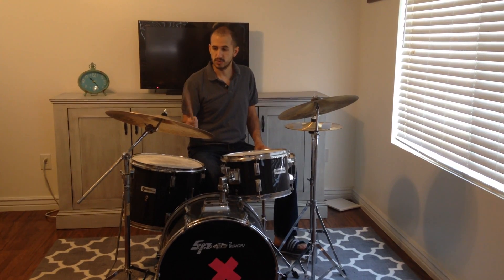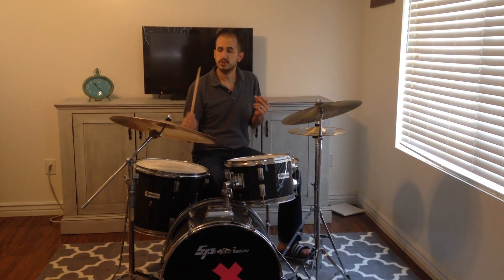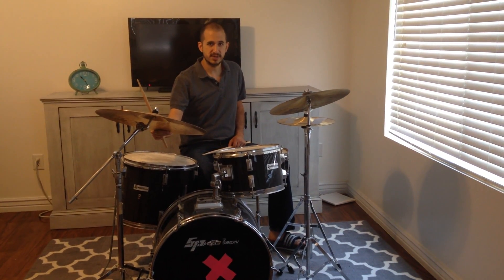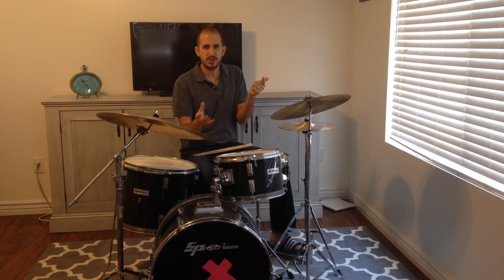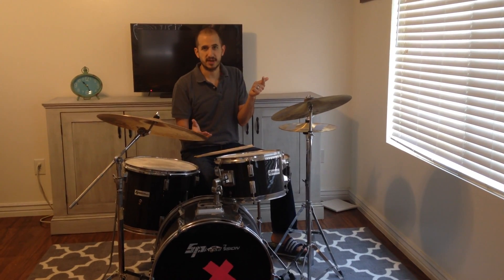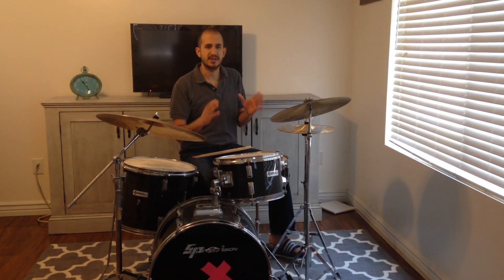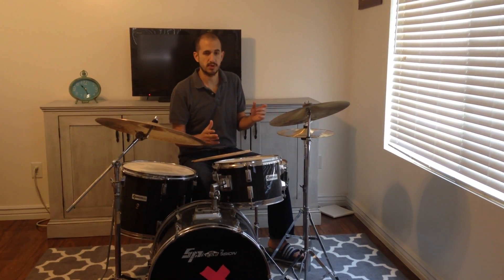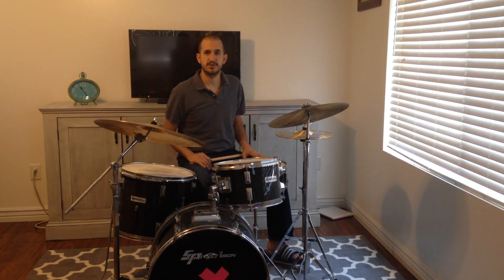Drum Set Lessons for Kids - How to Play a Basic Jazz Beat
In this edition of Drum Set Lessons for Kids, Ryan teaches kids how to play a basic Jazz beat. Remember to count out loud, start slowly, and get comfortable playing just one part (just the right hand, just the left foot) at a time. Only after you can do that, try combining both parts together.